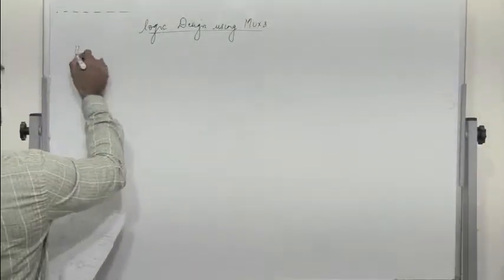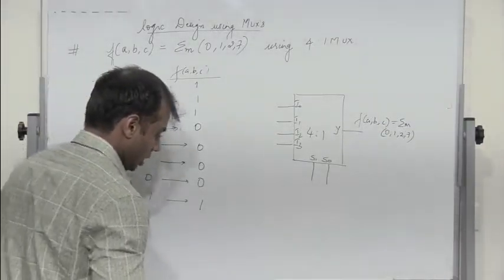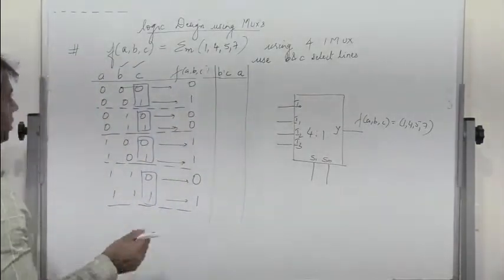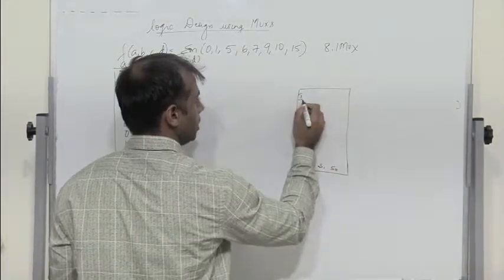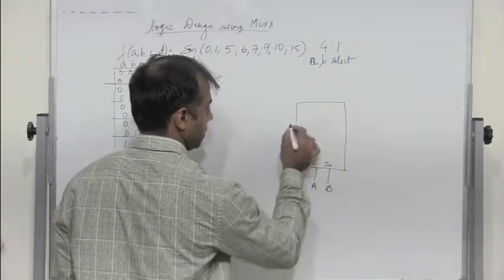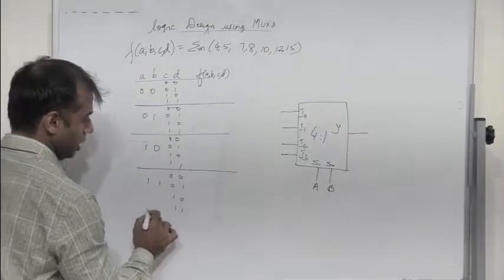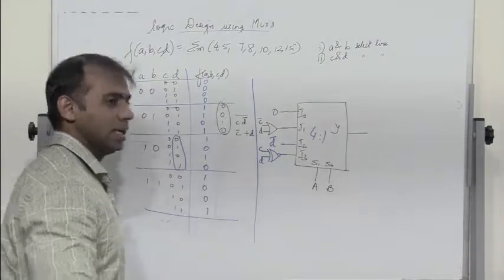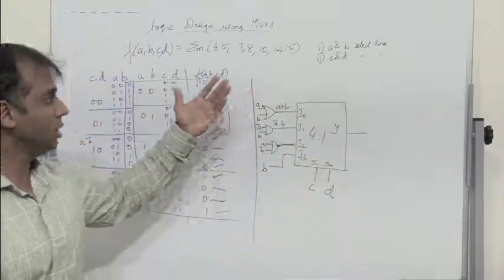Logic Design using Multiplexers | Digital Electronics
Logic Design using Multiplexers - Easy method

Digital Logic, Basic Electronics, Digital Circuits, Lectures by shreedarshan, Half Adder, Half Subtractor, Full Adder, Logic design,
Digital Electronics, Full Subtractor, electronics made simple, Easy electronics, Decimal Adder, Single Digit BCD Adder, Decoders,Logic
Design using Multiplexers,Boolean Algebra,Shift Registers, Decoders, Binary Ripple Counter, Flip Flops,VTU solved Examples,Johnson Counter,
Twisted Ring counter, comparators,johnson counter, binary ripple counter,Boolean Algebra,
GATE,Electronics Engineering, VTU, Electronics for university,